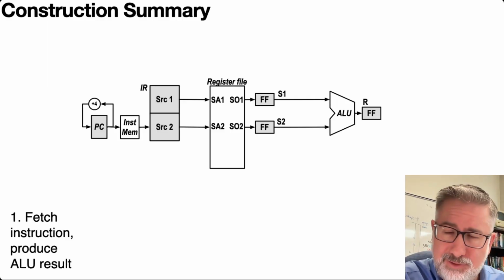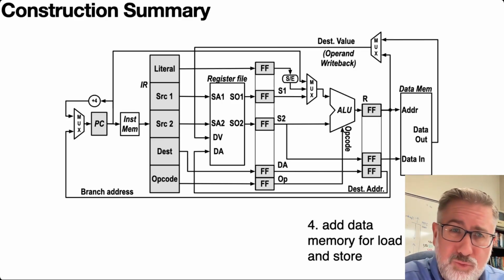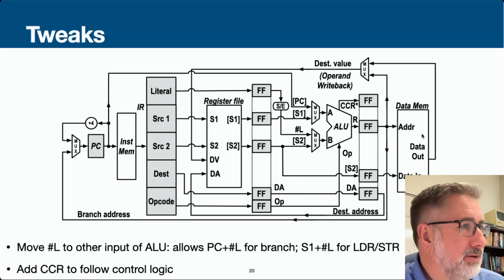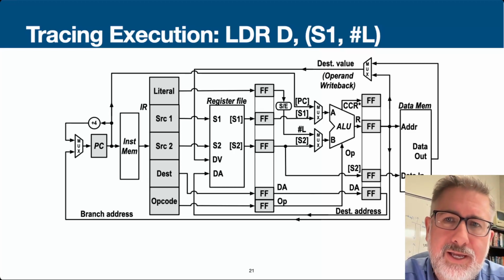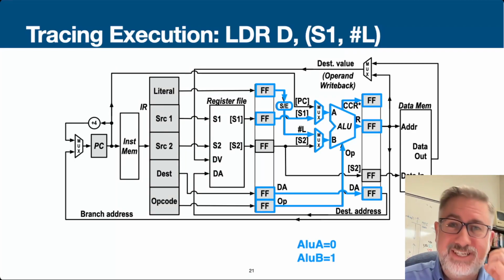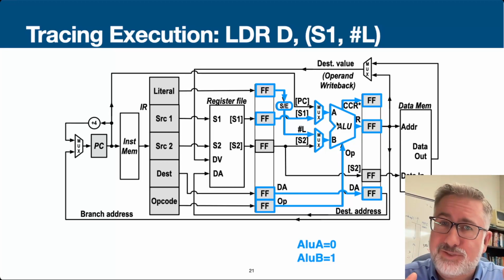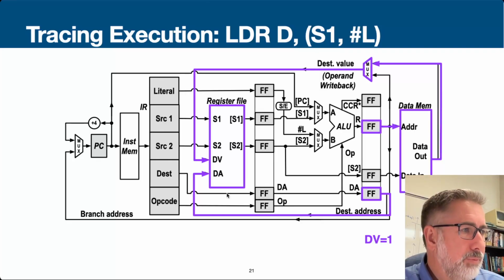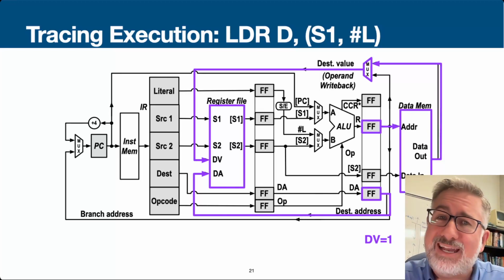Pipelining 3 - tracing the four stage pipeline